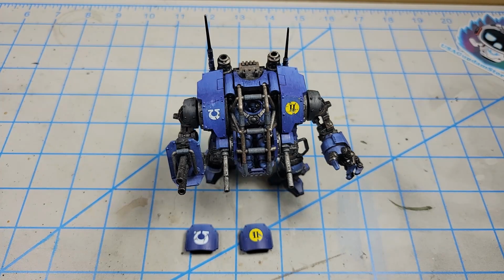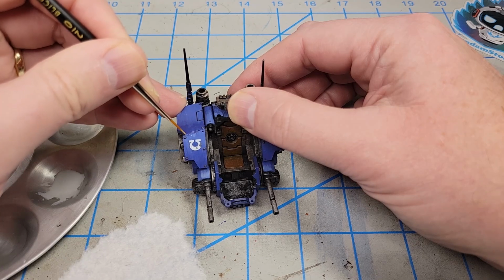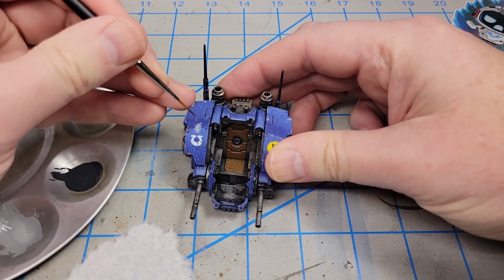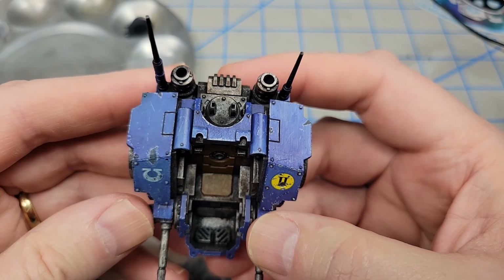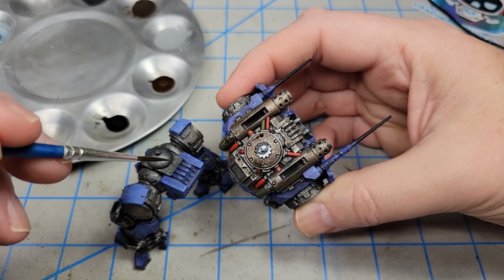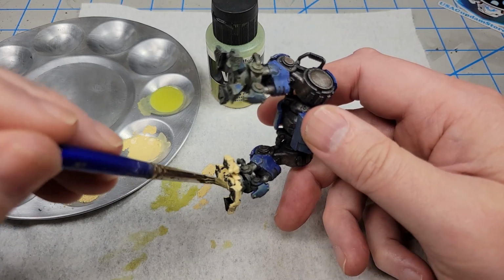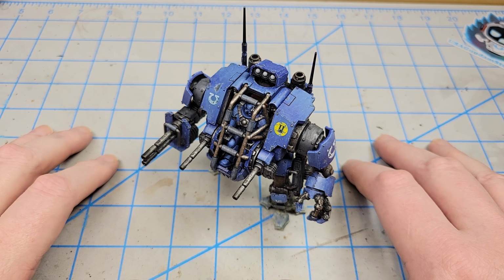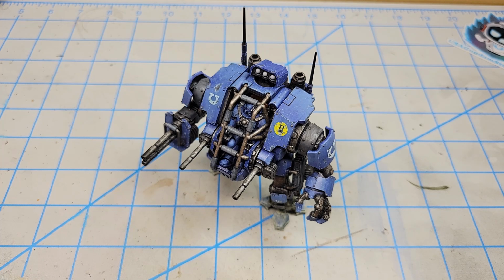Chipping and Weathering - Invictor Tactical Warsuit Part 4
This video examines a few simple chipping and weathering steps that I applied to the Citadel Miniatures Warhammer 40K Invictor Tactical Warsuit from Games Workshop. And it's all acrylic, so it can be applied quickly and easily for getting your model on the tabletop.

0:00 Start
0:13 Introduction
1:19 Testing out the BenQ eReading Desk Lamp
2:09 Starting with the panel lines
3:10 The first layer of chipping
5:24 The second layer of chipping
8:33 Fading the armor (Bonus poor audio!)
12:28 Fluid stains (More bonus poor audio!)
15:58 Dust and dirt effects
19:34 Soot stains
20:22 Wrapping up the model
21:18 Thoughts on the BenQ eReading Desk Lamp
24:41 Wrapping up